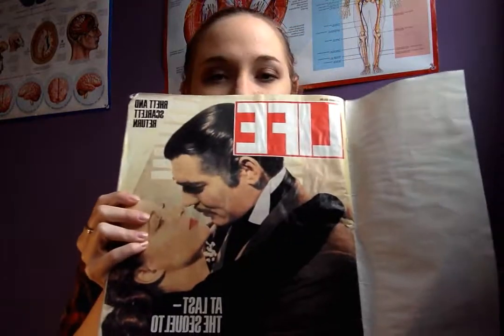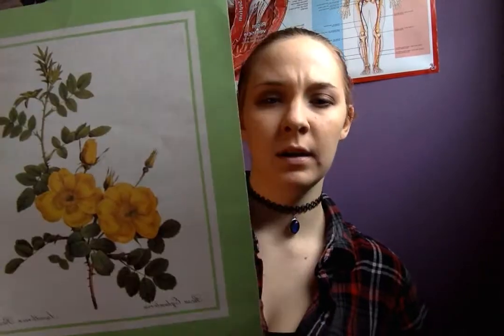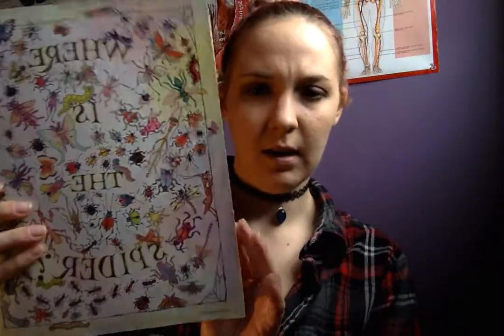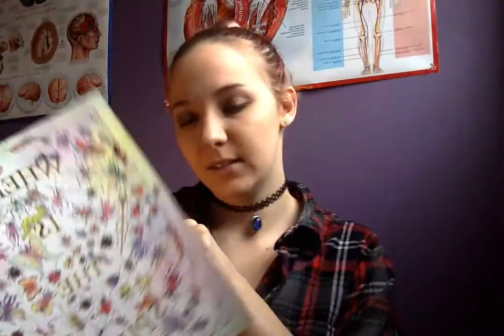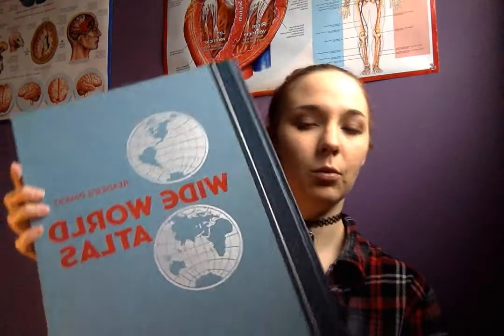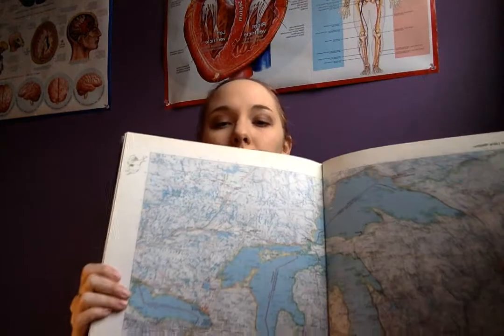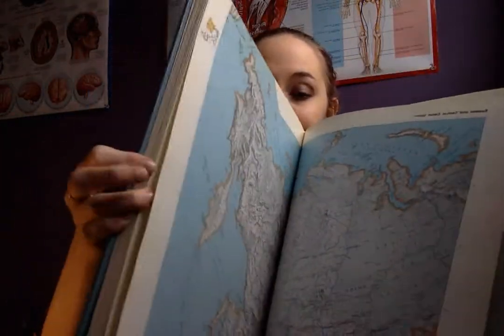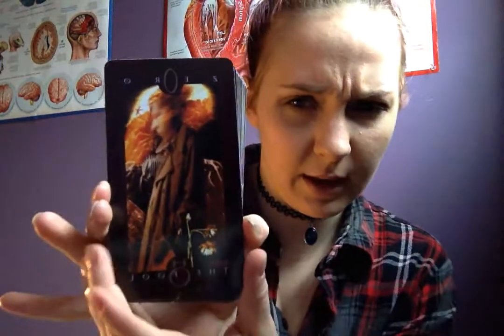Spring thrift haul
Just a little thrift haul and some things a friend of mine gave me when he cleaned out his closet.